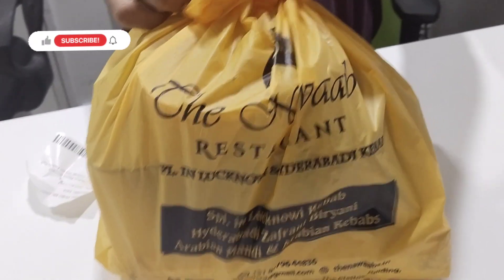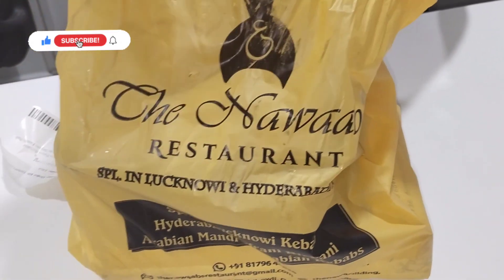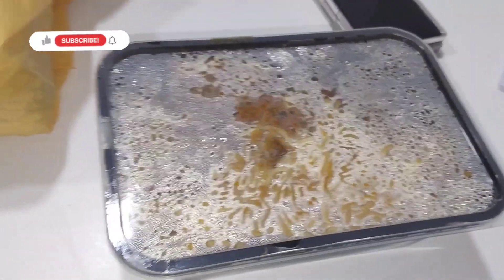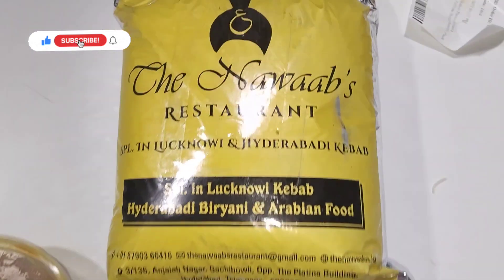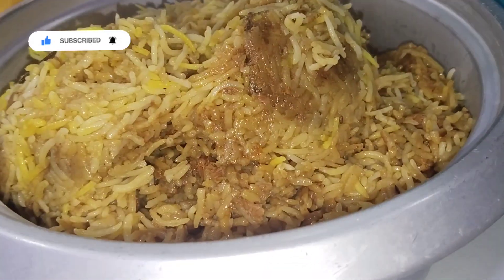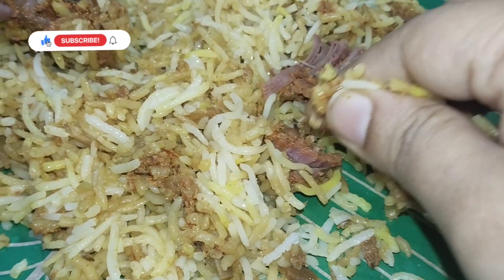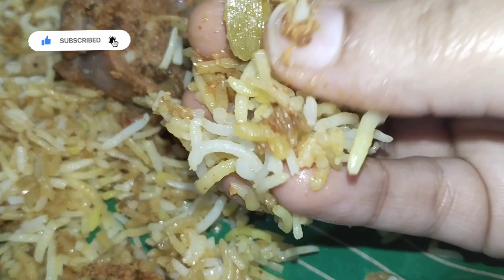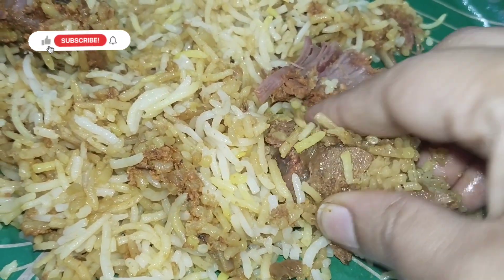Nawab's Restaurant నుండి Mutton Biryani Order చేసాము Unboxing and review చూసేయండి